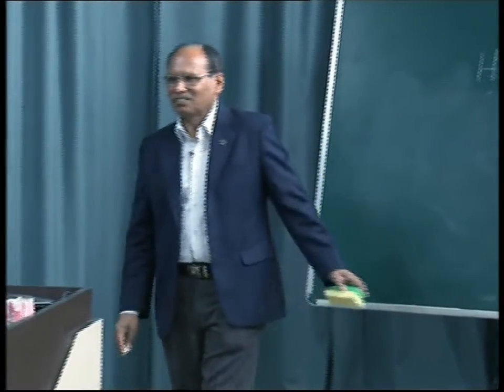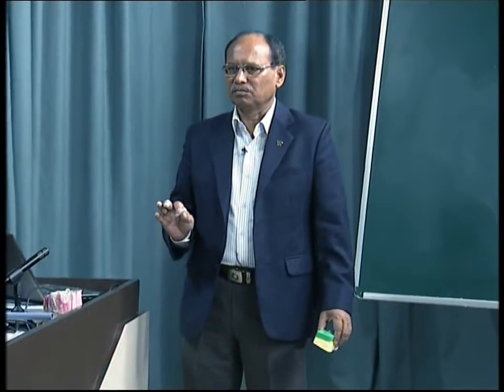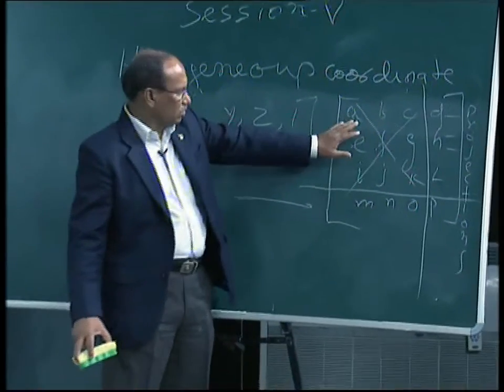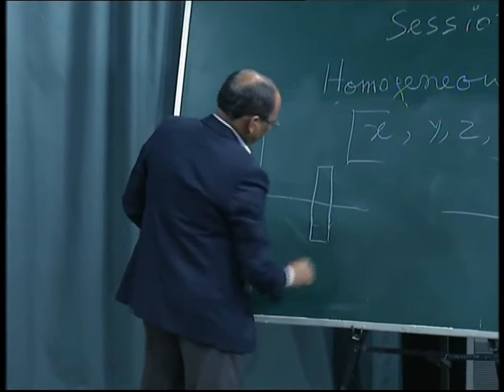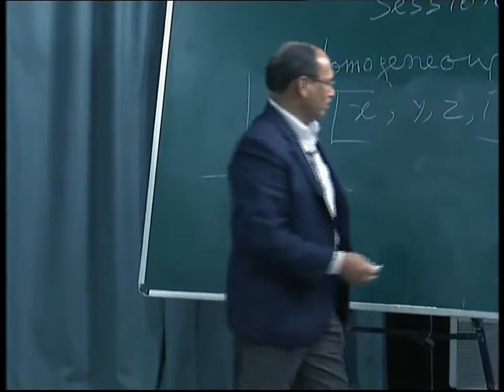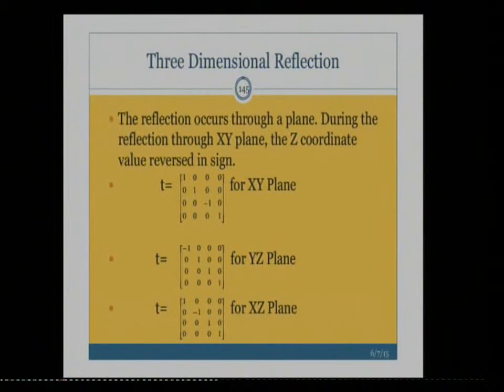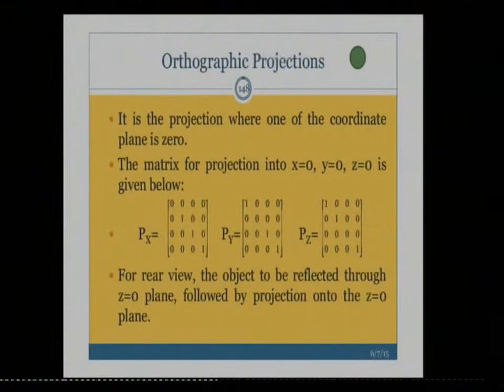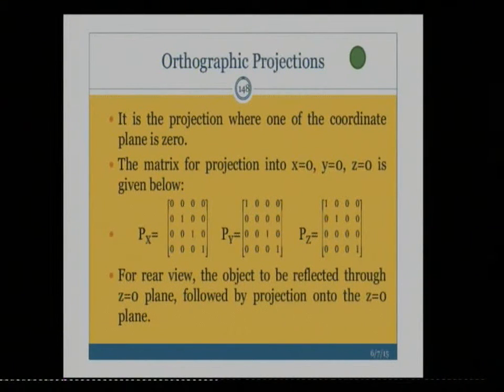Chanchal Dass On Two Day Workshop of Geometrical Interpretation of Mathematical Concepts 3 2nd day e